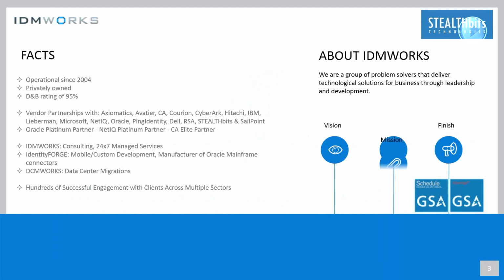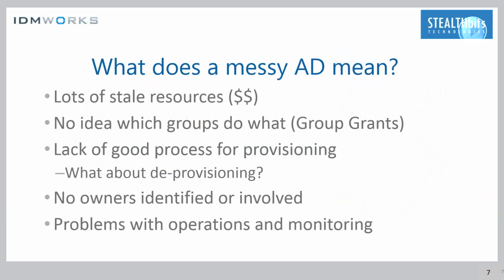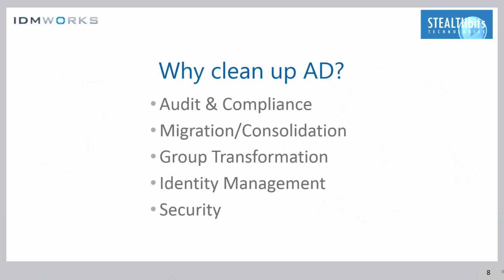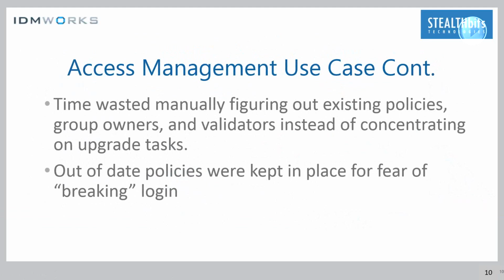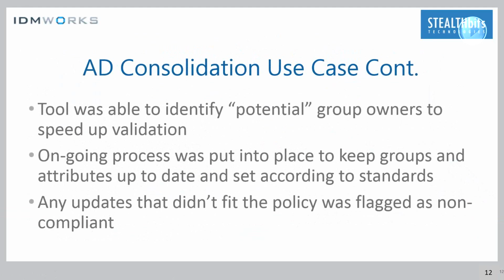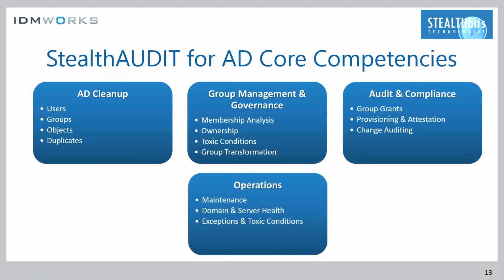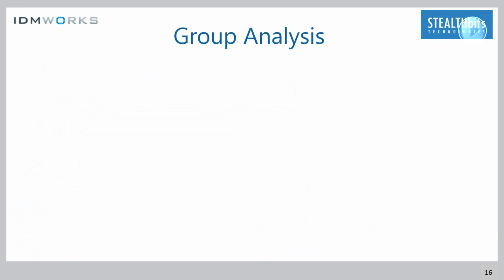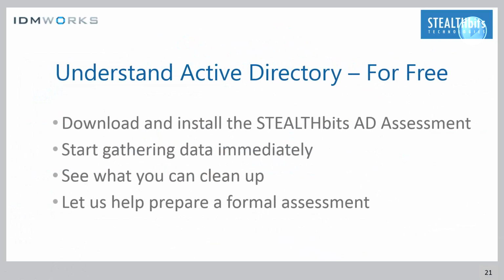Getting Ahead of the IAM Game With a Clean AD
In this webinar, IDMWORKS & STEALTHbits offer real world examples of the Active Directory issues we've come across and discuss AD Optimization and Clean Up approaches that can help you avoid these pitfalls.